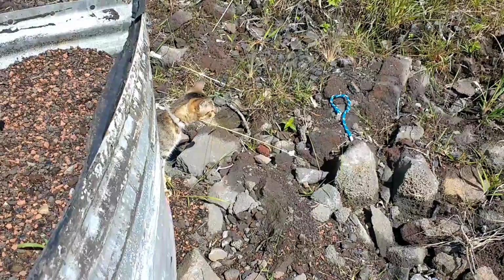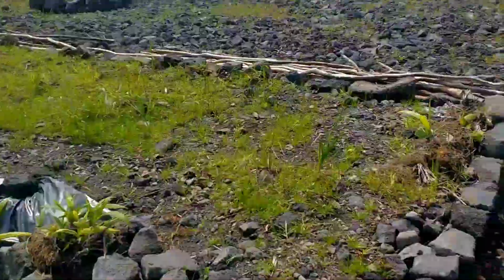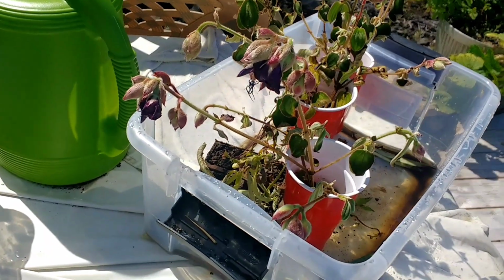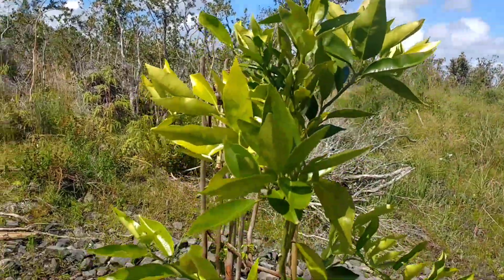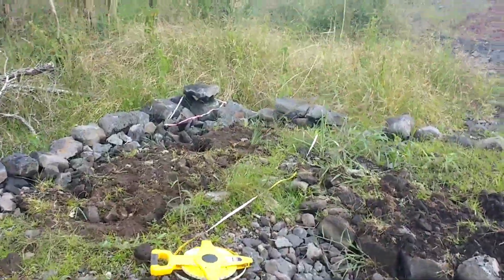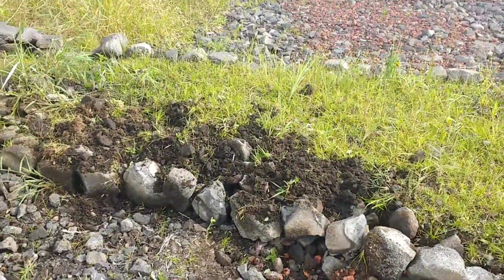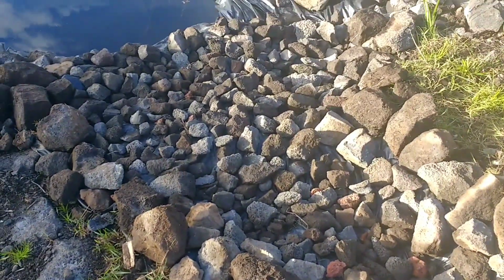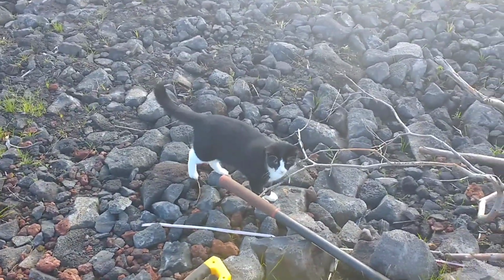Garden Update and Lots of Rock Work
The duck yard starts taking shape.